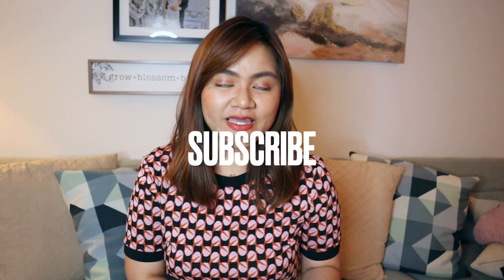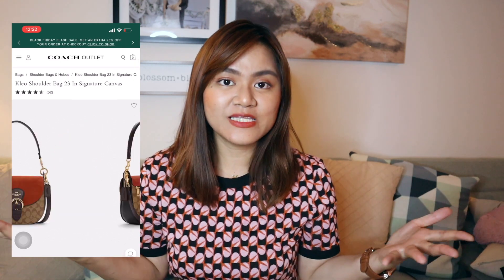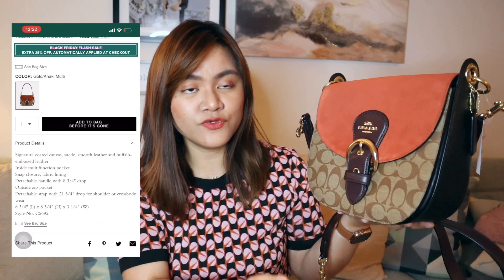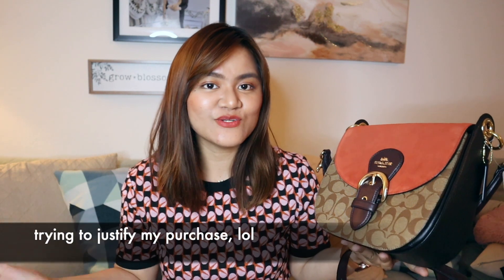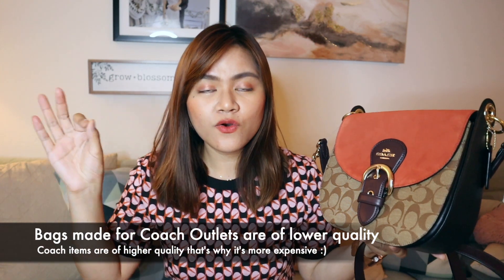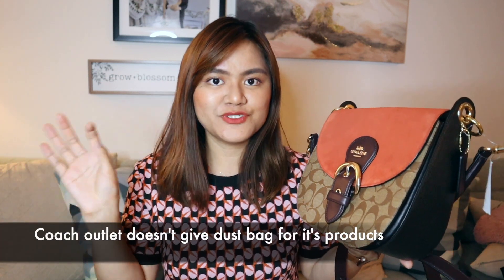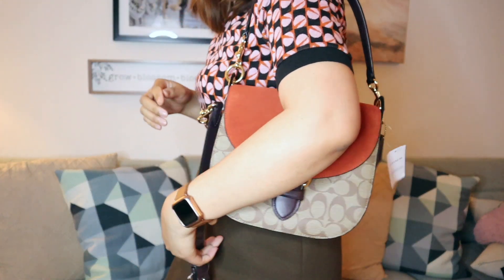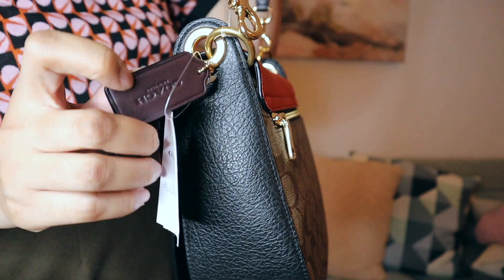COACH KLEO SHOULDER BAG 23 (review + what's inside my bag)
Hello gorgeous! How are you doing today? I hope you get all the information you need in this video.

Love,
KT ♡